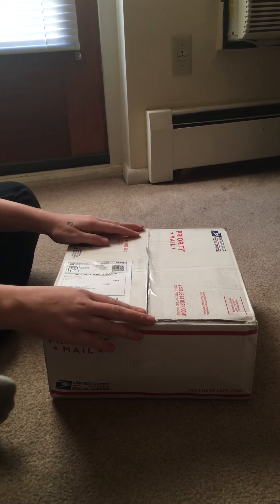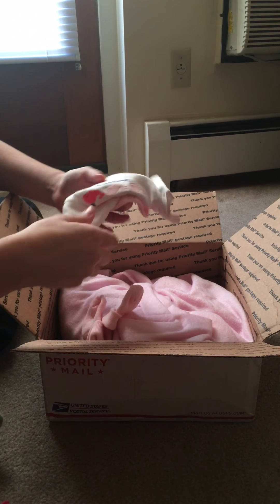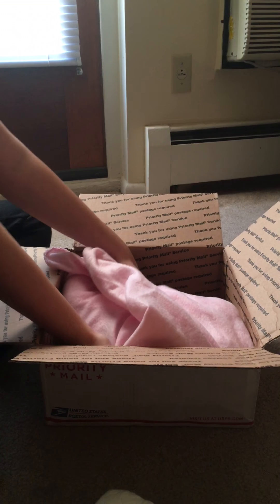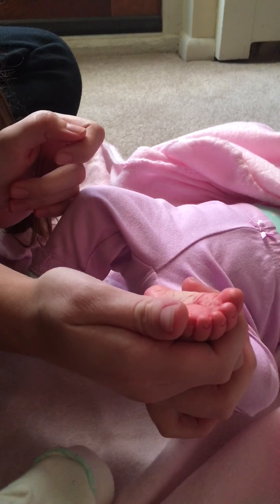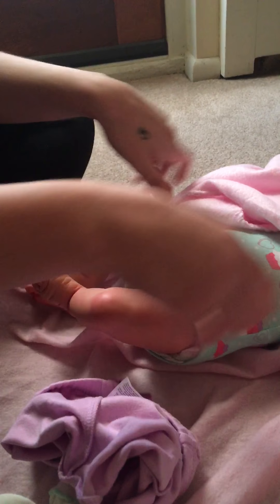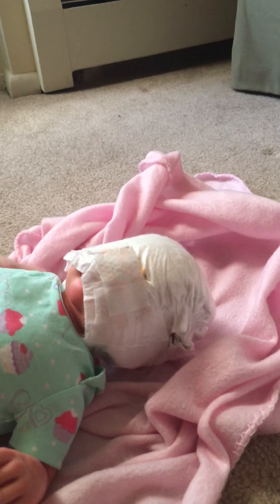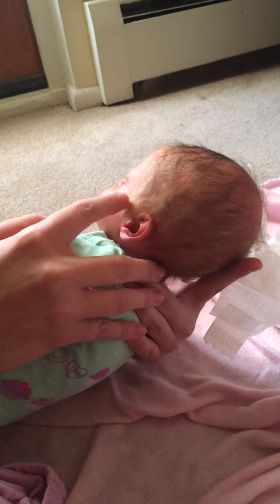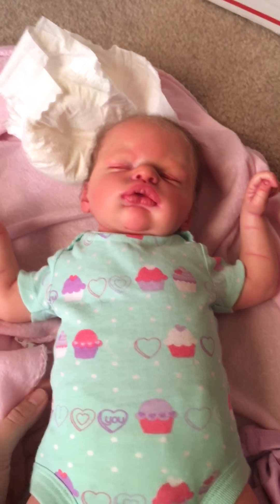Reborn box opening, painted by Jackie Ortiz!!❤️